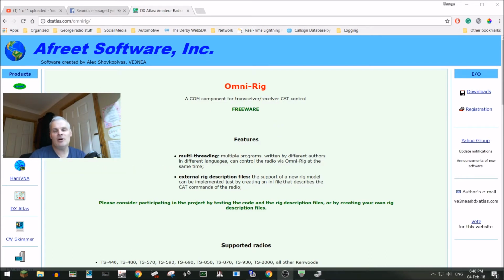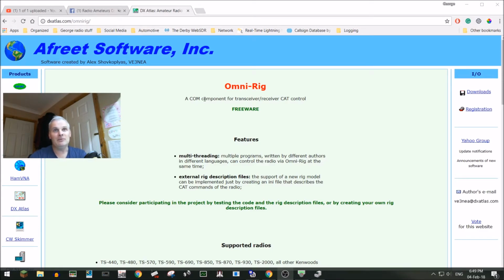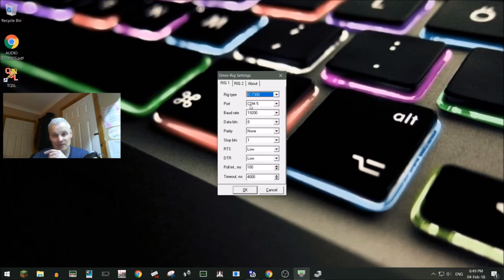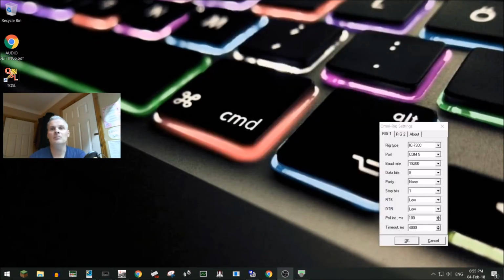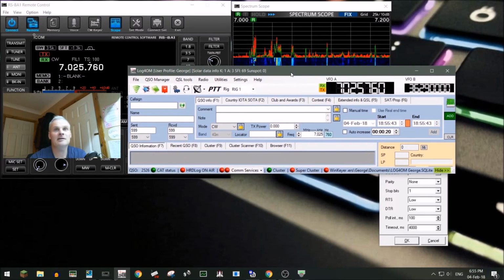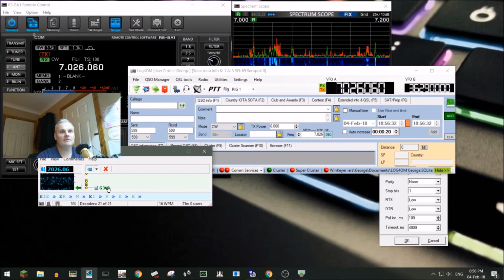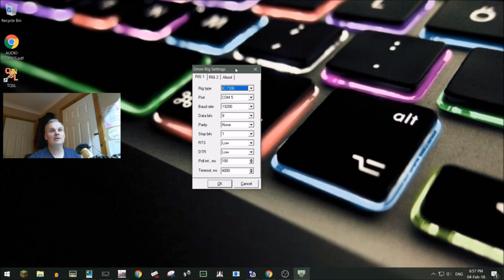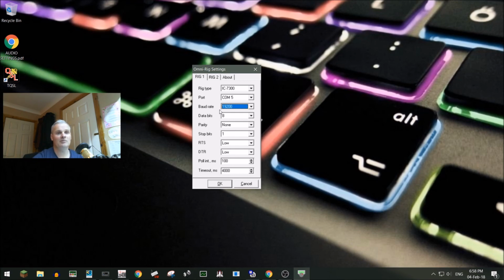OmniRig Explained - CAT Control for Ham Radio Made Simple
In this video, I break down how OmniRig works, what it does, and how to set it up for use with your ham radio software. Whether you're integrating logging programs, digital mode software, or SDR apps, OmniRig acts as a bridge for smooth and stable CAT control across multiple programs.

🛠️ Covered in this video:

What OmniRig is and why you’d use it

How to install and configure it

Selecting the correct rig and COM port

Linking OmniRig with other ham radio apps (like Log4OM, WSJT-X, etc.)

If you're running multiple pieces of ham software and want them all talking to your rig without conflicts, OmniRig is the key.